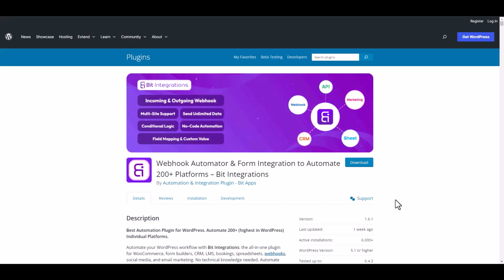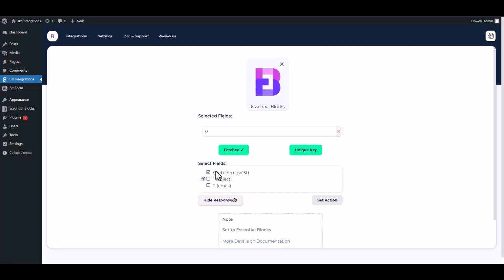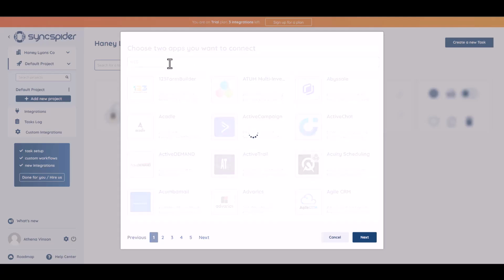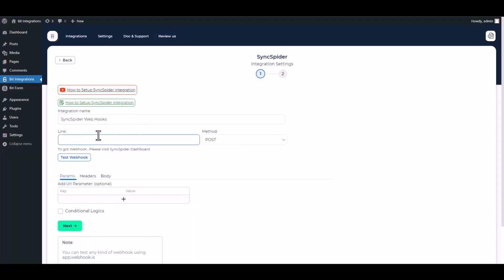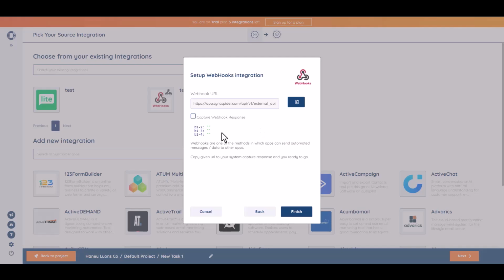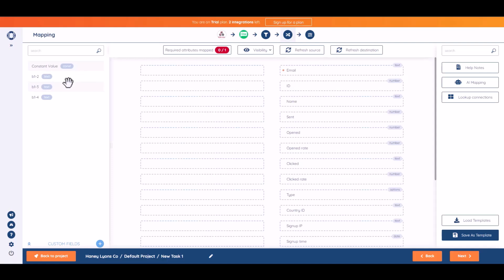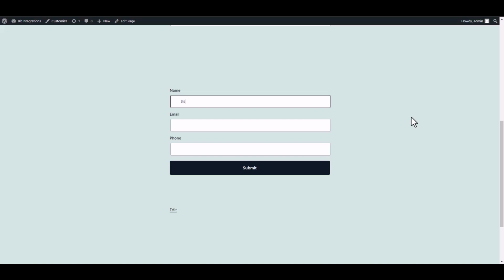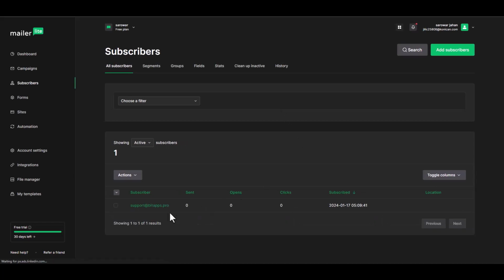Integrating Essential Blocks with SyncSpider | Step-by-Step Tutorial | Bit Integrations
🔗 Ready to streamline your data synchronization process? Join us on our YouTube channel for an in-depth tutorial where we unveil the seamless integration of Essential Blocks with SyncSpider, a versatile data integration platform. Learn how to effortlessly connect these two tools using the Bit Integrations WordPress plugin.

Follow along as we guide you through the step-by-step process of integrating Essential Blocks with SyncSpider, empowering you to synchronize your form data with various other apps and platforms. Say goodbye to manual data transfers and welcome automated workflows for improved efficiency in managing your data.

Key Highlights:
✅ In-depth walkthrough for integrating Essential Blocks with SyncSpider using Bit Integrations for WordPress.

Whether you're a business owner, data analyst, or automation enthusiast, this integration empowers you to seamlessly merge Essential Blocks with SyncSpider. Watch now to revolutionize your data synchronization efforts!